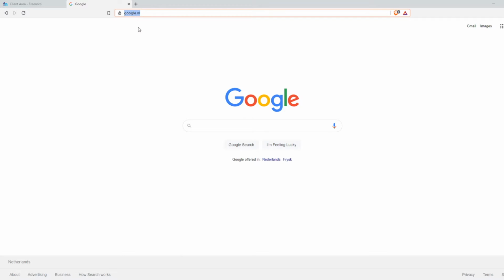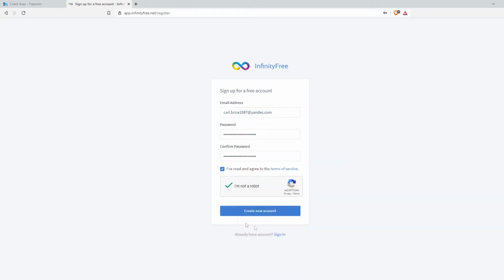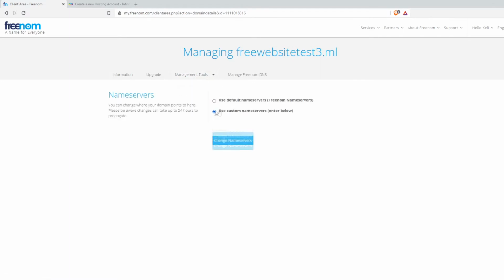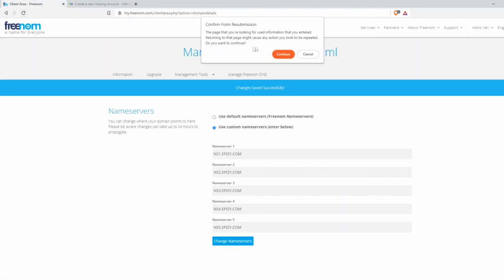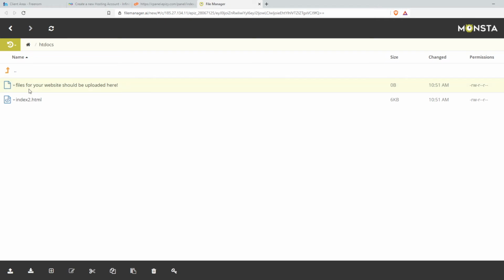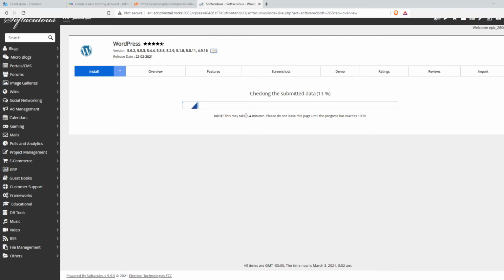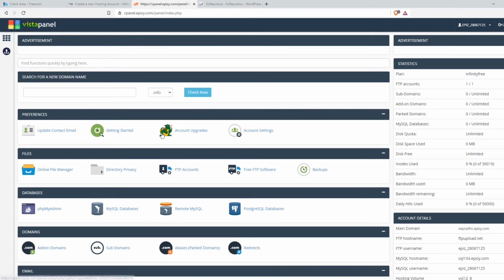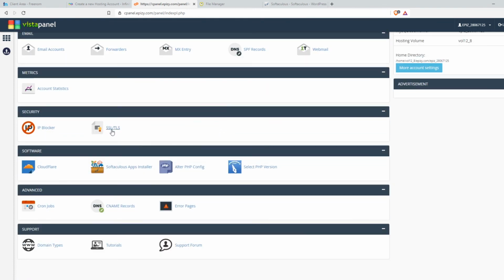How to Host Your Website For FREE (2021)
Learn How to Host Your Website For FREE (2021)

In this video I show you how you can host your own website for free. Do you wonder how you can host website for free? I'll show you exactly how to do that.

Timestamps:

00:00 Intro
00:21 Free Hosting Service
01:49 Creating Account
02:01 Connect The Domain
04:46 Install Wordpress
07:04 Outro